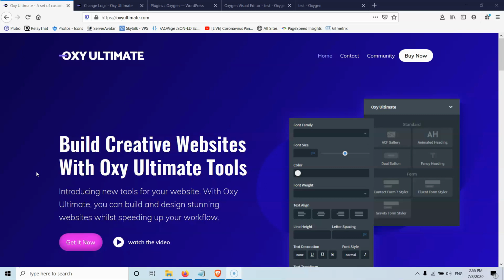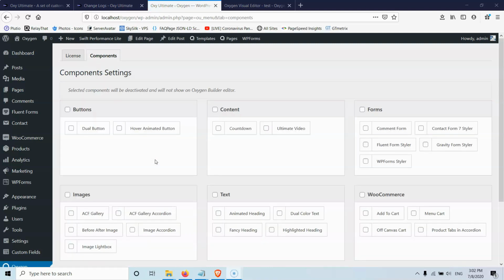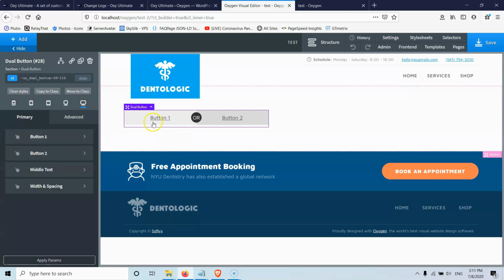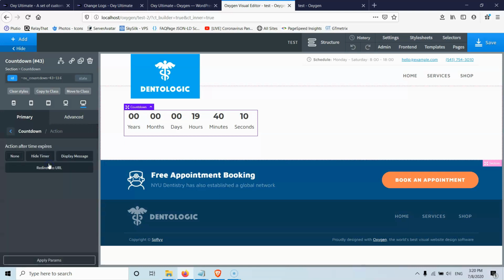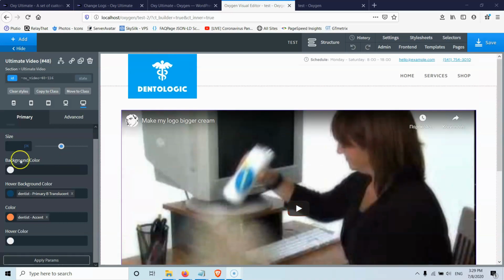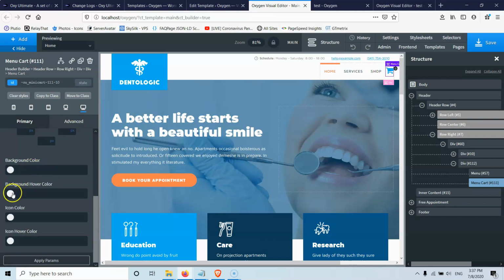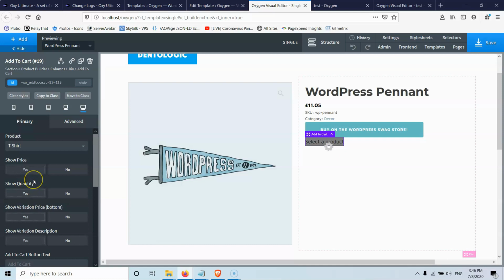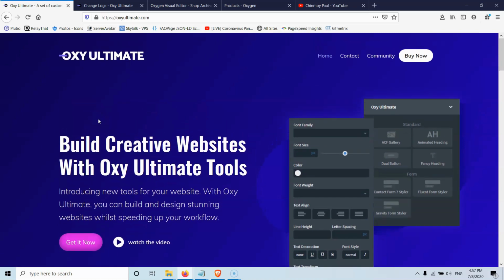OxyUltimate - Design More with Oxygen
In this video we are going to check the OxyUltimate plugin. This plugin adds elements to Oxygen so we can create many designs easier.

Time stamps
0:00 - Into
0:55 - OxyUltimate website
5:00 - OxyUltimate settings
6:40 - Before After Image
9:16 - Hover Animated Button
12:05 - Dual Button
13:40 - Highlighted Heading
14:38 - Animated Heading
17:20 - Countdown
23:04 - Ultimate Video
25:45 - Contact Form 7 Styler
29:40 - Menu Cart
36:30 - Products Tab in Accorditon
37:40 - Add to Cart
39:30 - Off Canvas Cart
42:12 - Outro